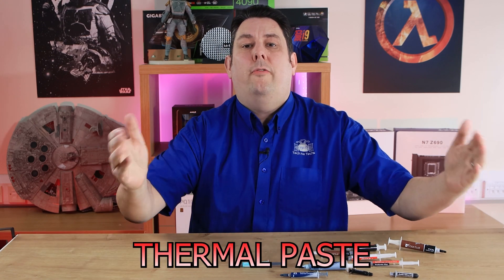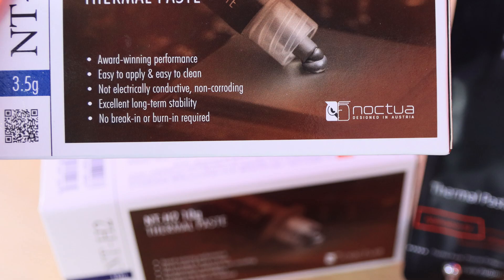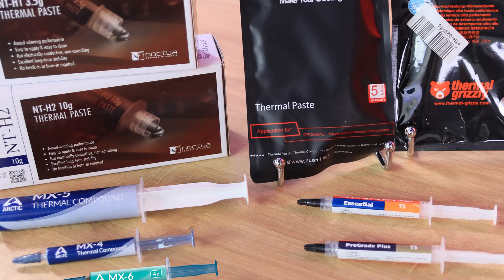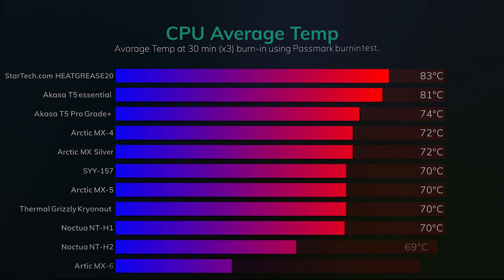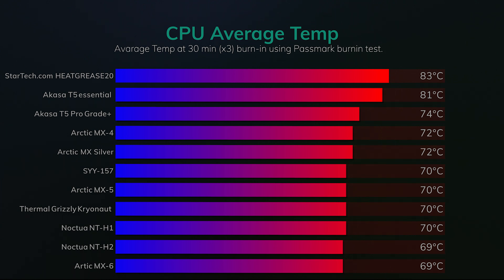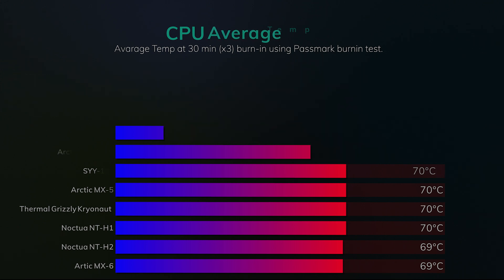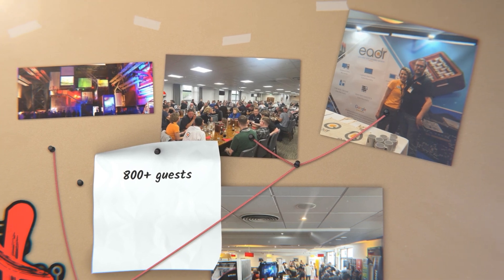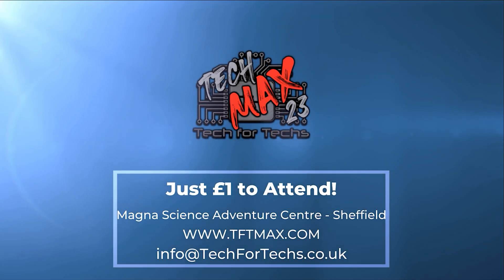Best Thermal Paste, 10 Highest Performance Thermal Compounds? Arctic MX6, HT-H2, Kryonaut +more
Best Thermal Paste 2023, Highest Performance Thermal Compound - Arctic MX6, HT-H2, Kryonaut + more

In this episode, we test the 10 best-selling thermal compounds on Amazon UK on 07/01/2023
Arctic Silver
Arctic MX-6
Arctic MX-5
Arctic MX-4
Thermal Grizzly Kryonaut
SYY-157 Thermal Paste
Noctua NT-H1
Noctua NT-H2
StarTech.com - HEATGREASE20
Akasa Thermal Pro-Grade+

Category
Science & Technology